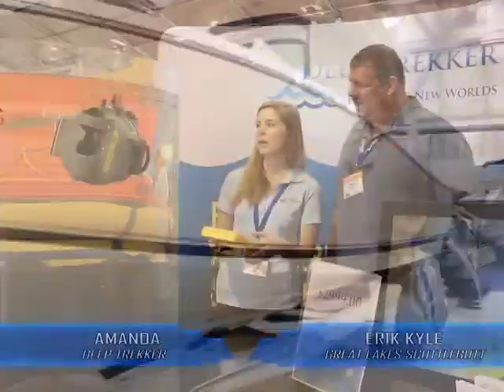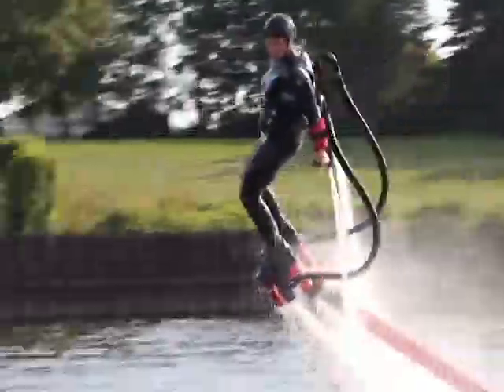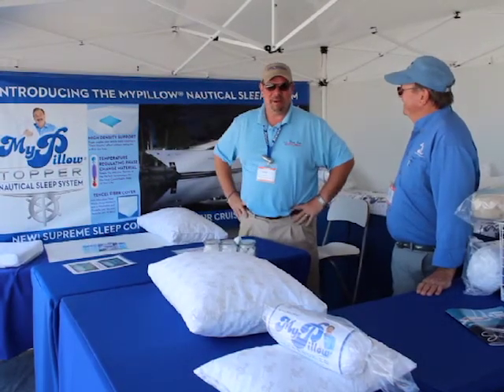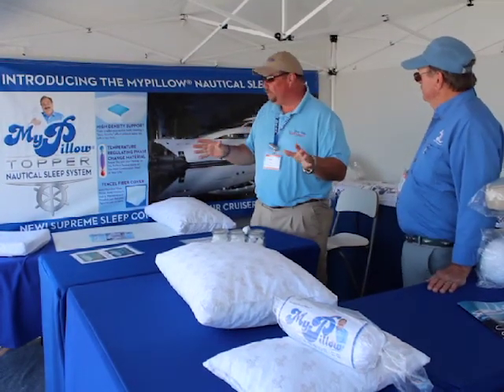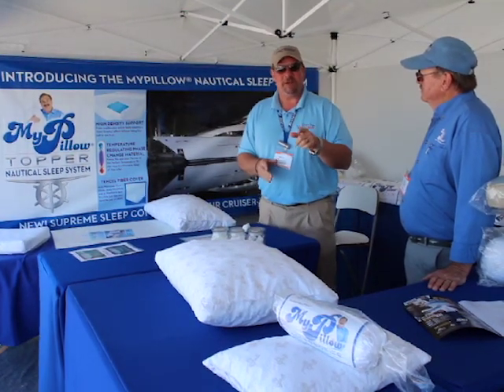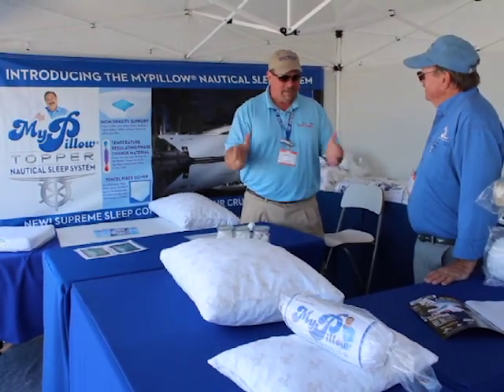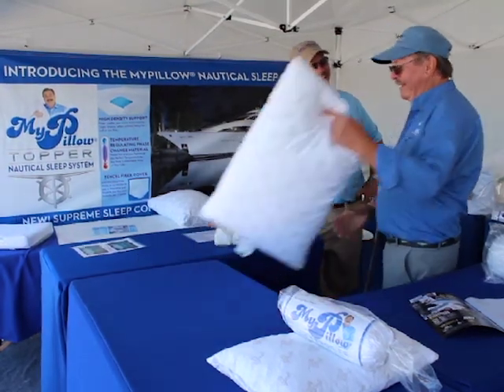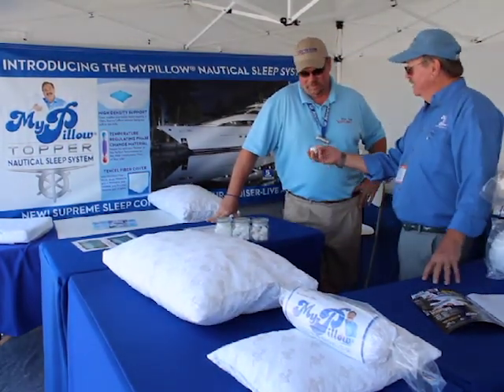My Pillow at The 2014 Chicago In-Water Boat Show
Erik Kyle, Publisher of Great Lakes Scuttlebutt Magazine interviews Bruce from My Pillow about their incredibly comfortable innovative product.

This video was recorded at the 2014 Chicago In-Water Boat Show, which was held from June 5-8, at The 31st Street Harbor.